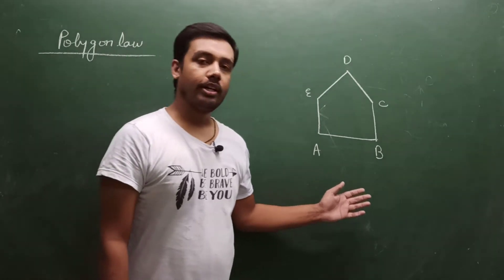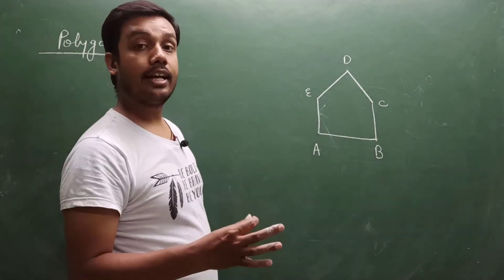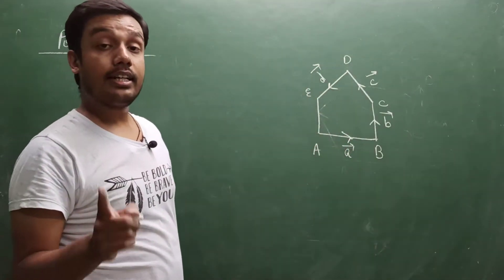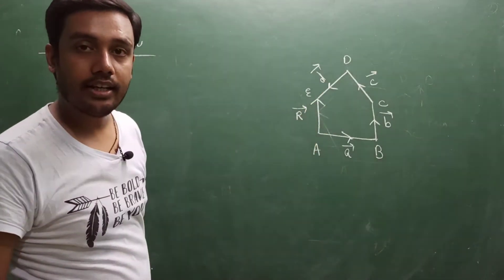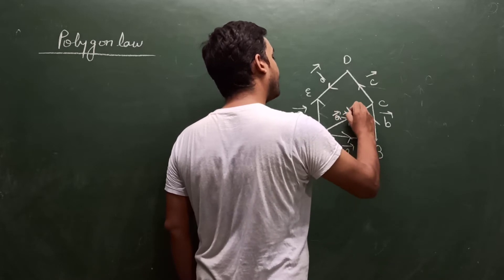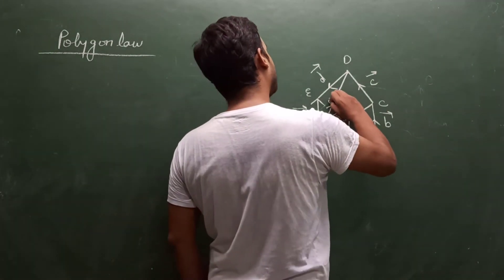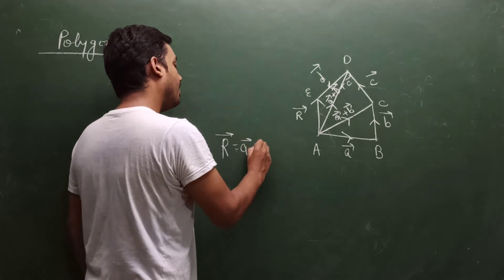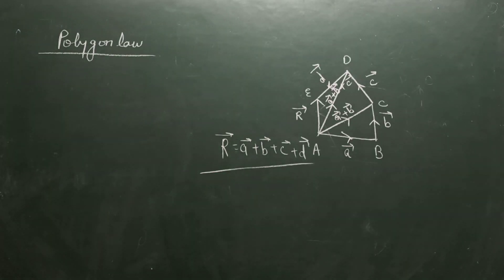polygon law of vector addition